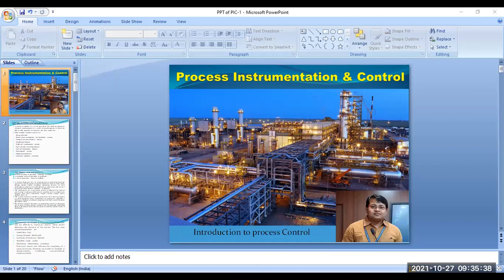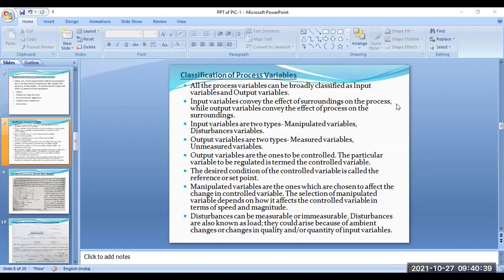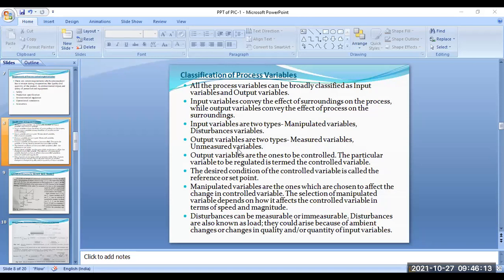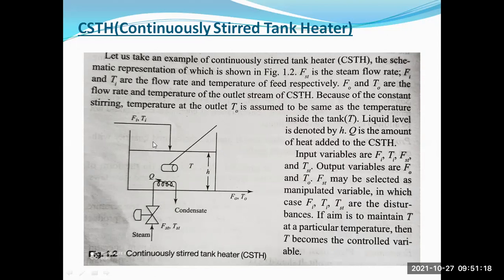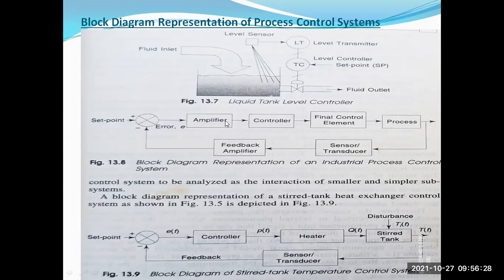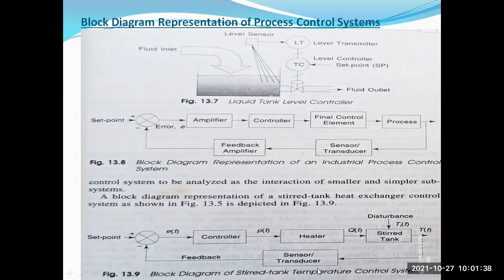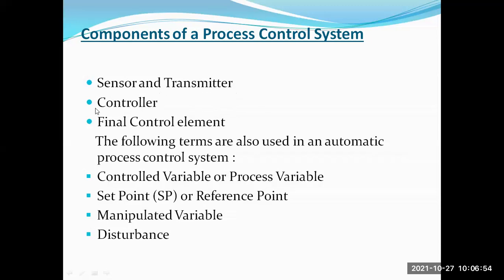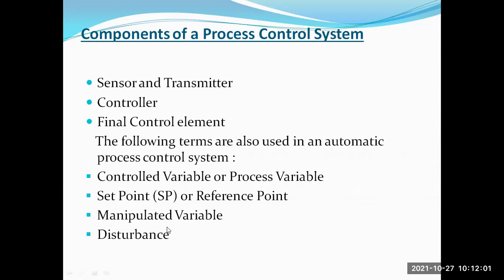Process Instrumentation & Control.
Classification of Process Variables, CSTH(Continuously Stirred Tank Heater), Block Diagram Representation of Process Control Systems, Components of a Process Control System .